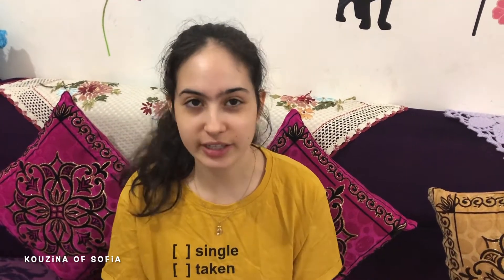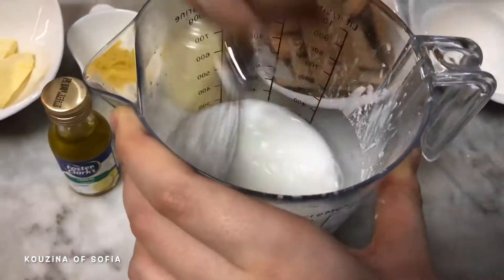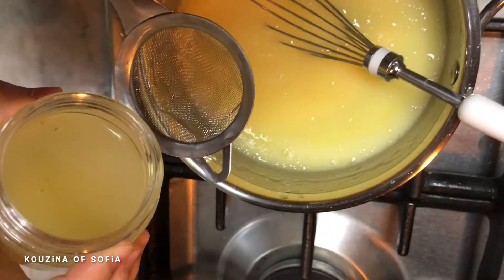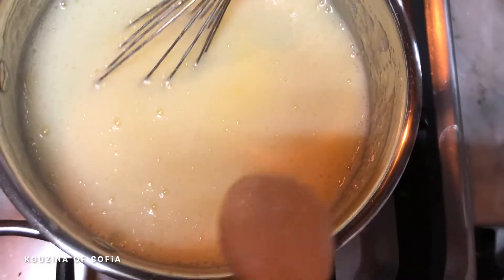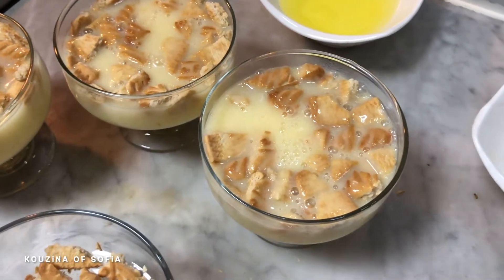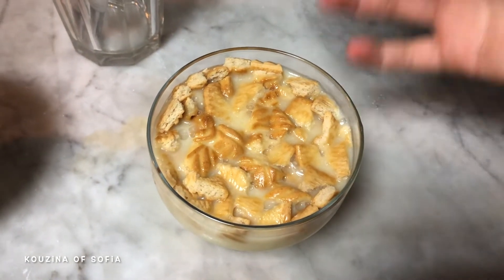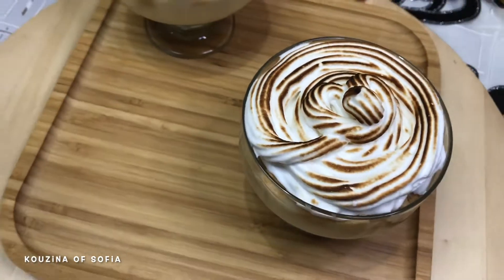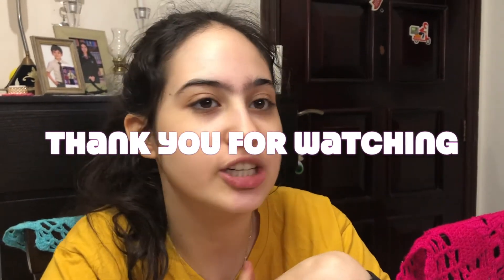Lemon Mousse dessert with biscuits and meringues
I love desserts that have citrus flavours, especially lemons. Any dessert with lemons is a favourite of mine. This one is smooth, a little sweet, a little tangy, and so quick to make.